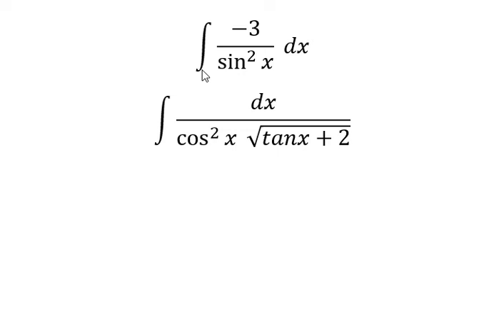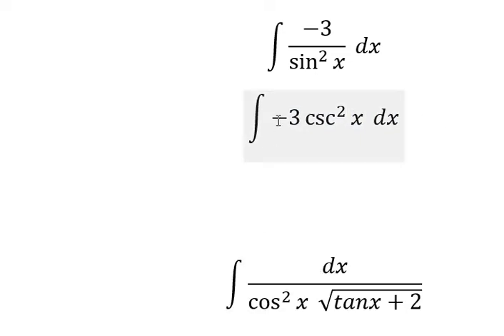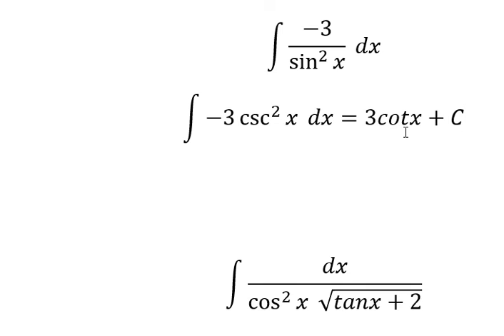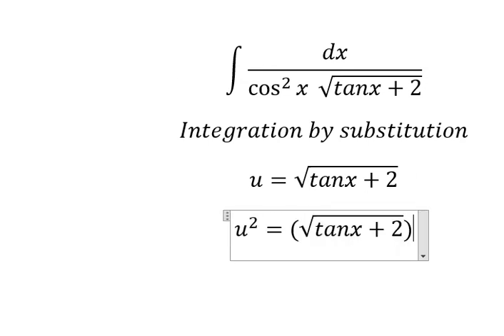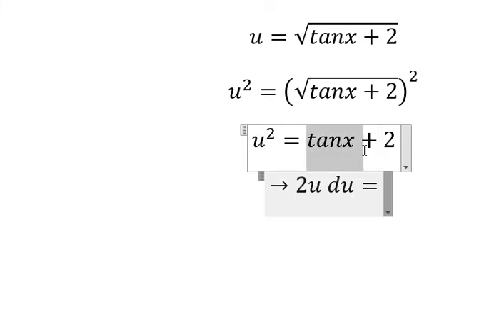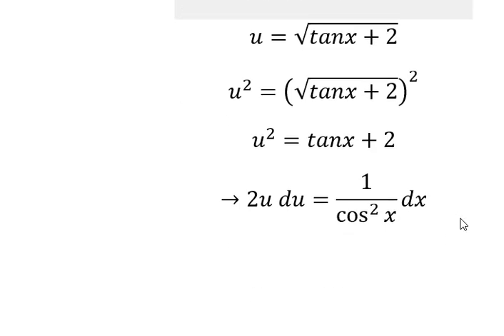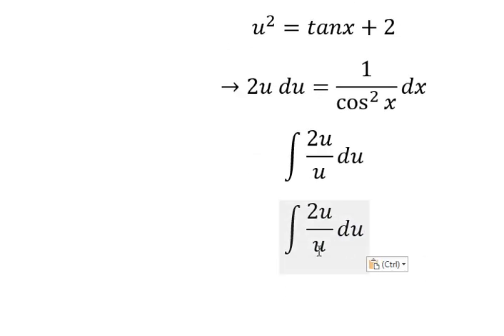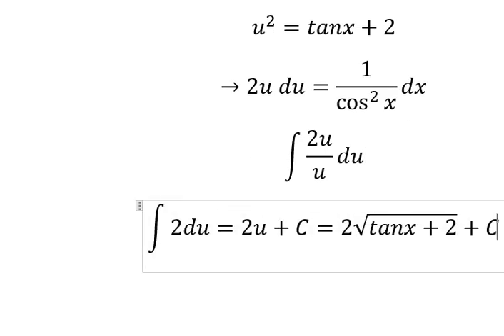Calculus Help: Integral ∫ -3/sin^2 ⁡x dx, ∫dx/(cos^2⁡ x √(tanx+2)) - Integration by substitution